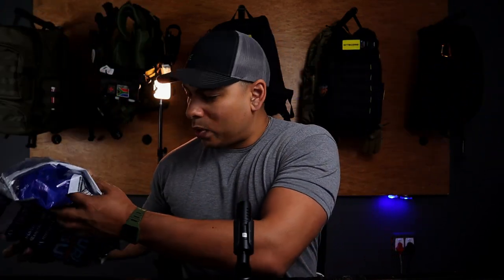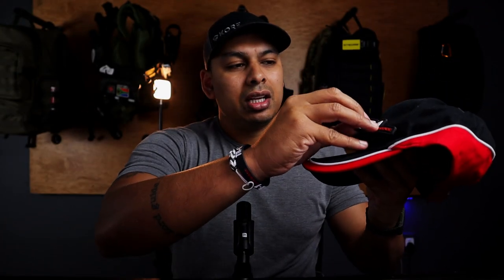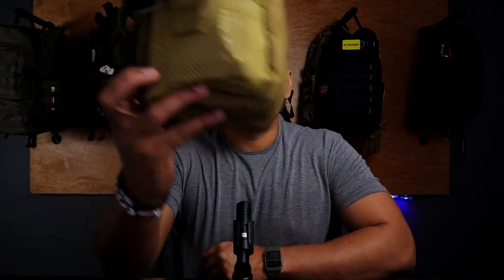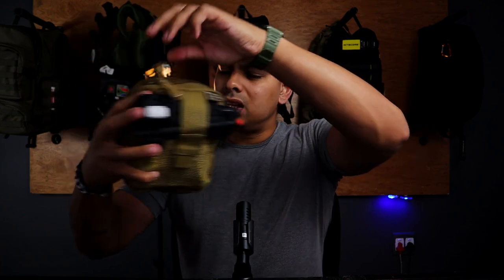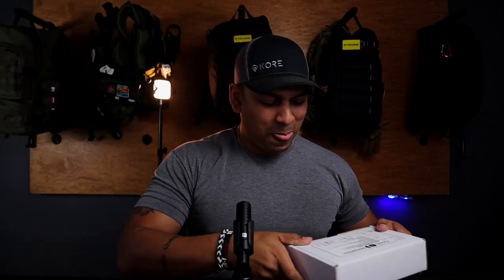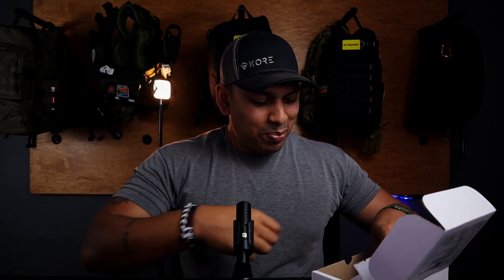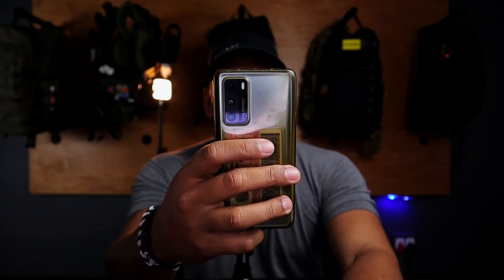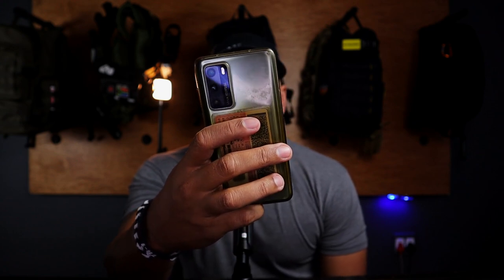EDC gear August 2022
Massively grateful to all the guys who have sent me gear to review, as well as all of you who have asked me EDC related questions.